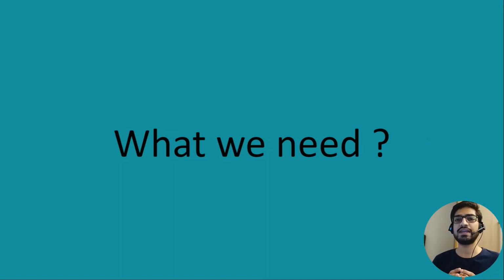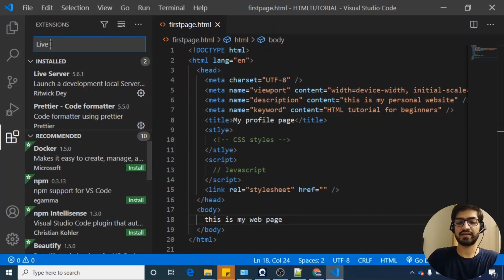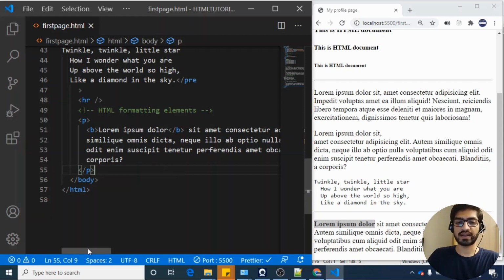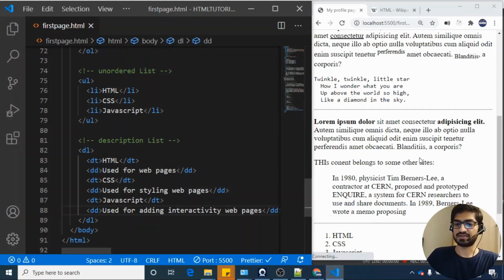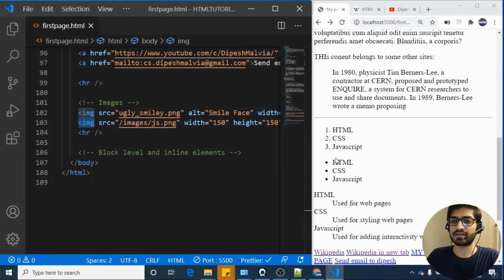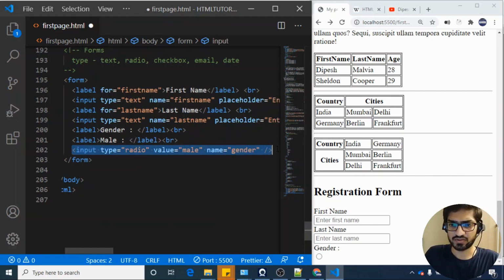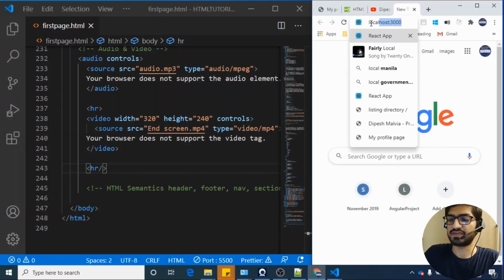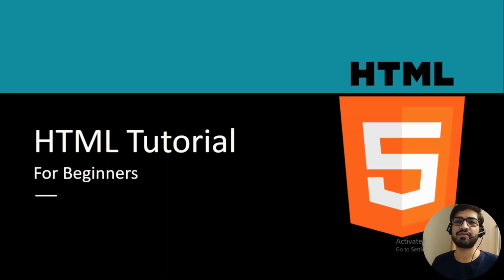HTML5 Crash Course for Absolute Beginners [Tutorial]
In this video you will learn about HTML5. This is a course designed for absolute beginners and cover everything from basic tools setup to HTML 5 semantics and how to build your own profile webpage.

🔥 Video contents... ENJOY 👇

0:00:00 - Course Intro
0:00:40 - Profile Page Demo
0:01:30 - HTML Intro
0:03:47 - Tools Setup
0:05:08 - First HTML Page
0:06:39 - Understand HTML boiler plate code
0:12:48 - Live Server extension
0:14:55 - HTML tags
0:15:33 - Header tags
0:18:23 - Paragraph tag
0:20:12 - Pre-formatting tag
0:21:16 - Formatting tags
0:26:46 - Quotation tags
0:28:27 - Lists
0:31:58 - Anchor tag
0:36:00 - Image tag
0:40:07 - Block - Inline level elements
0:43:07 - Tables
0:46:30 - Forms
0:52:53 - Iframes
0:55:09 - Audio & Video
0:57:29 - HTML Sematics elements
1:00:08 - Profile page structure
1:08:00 -Course (outro)